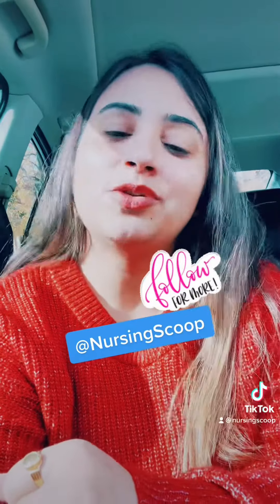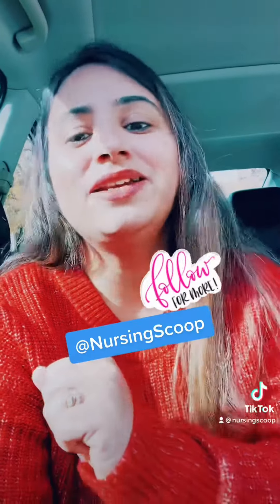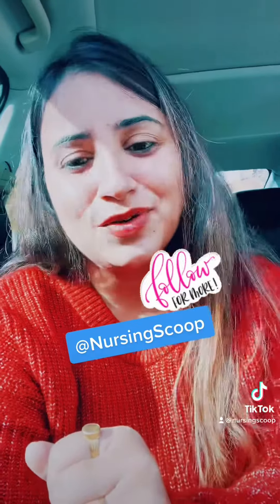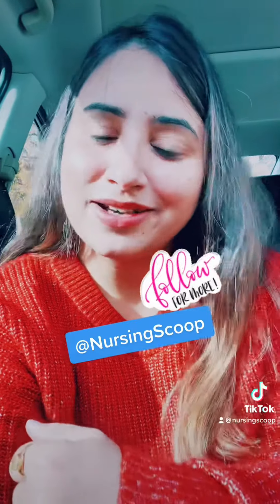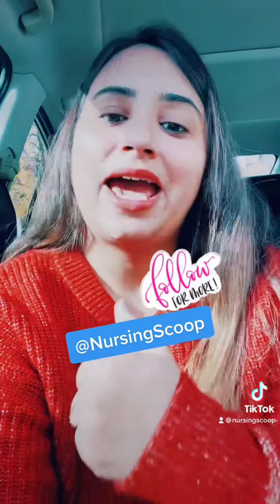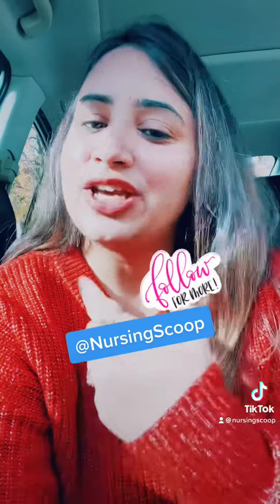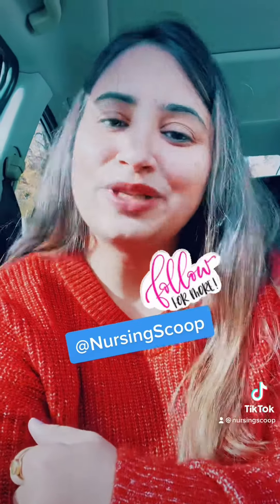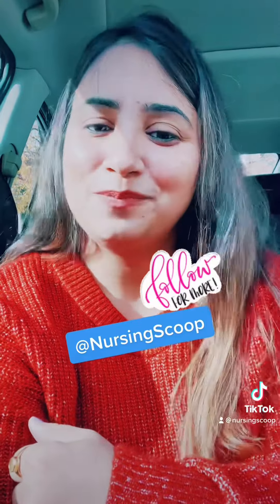Temporary Nursing License Rules of CNO for Internationally Educated Nurses | Canada | RN | RPN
Hi All Internationally Educated Nurses, This video covers CNO’s latest update on Temporary registration of Nurses, RN/RPN.